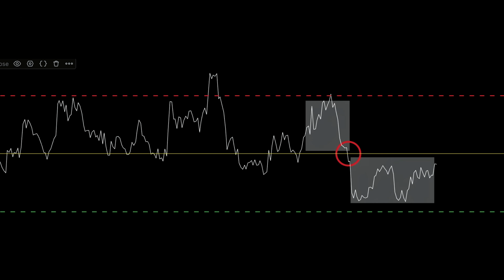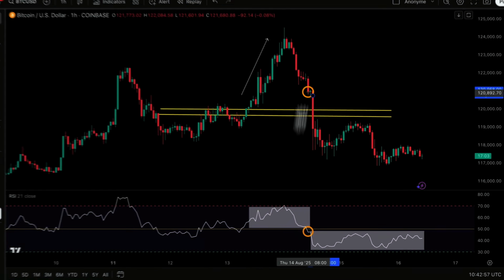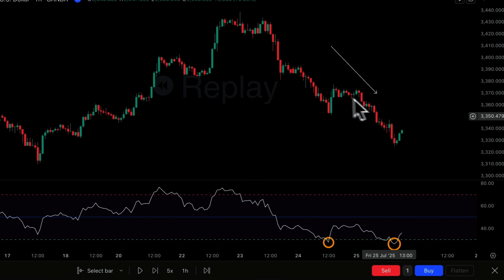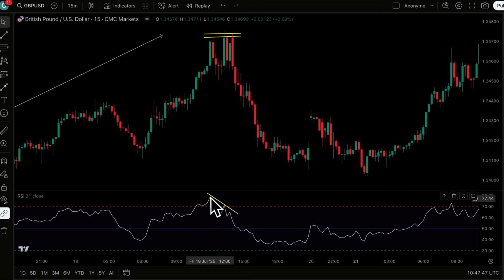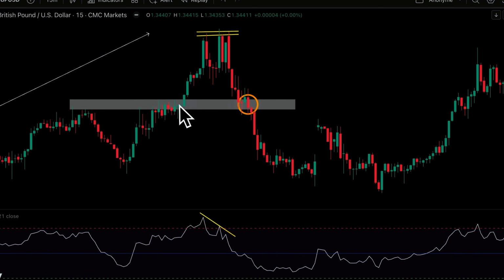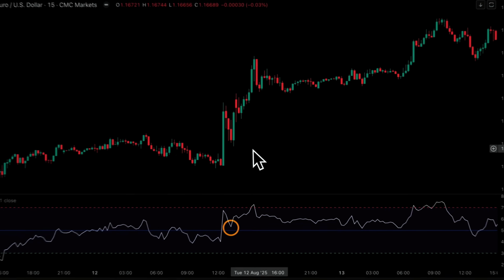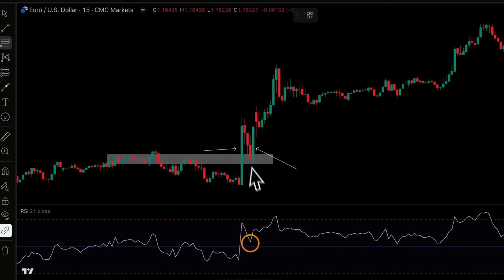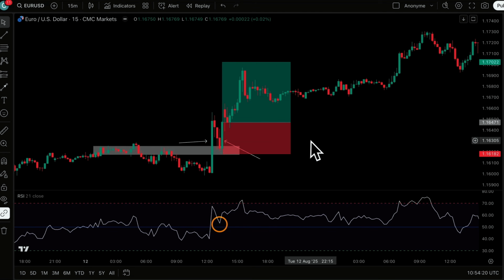The Only 2 RSI Trading Strategies that REALLY Work ✅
Discover the only 2 RSI trading strategies that really work in 2025. In this video, you’ll learn how to use the Relative Strength Index (RSI) effectively to identify high-probability entries and exits in the market. Whether you trade forex, crypto, or stocks, these proven RSI strategies can help you maximize profits and avoid false signals. Perfect for beginners and experienced traders, we break down step-by-step how to apply these methods in real trading. Watch until the end to see live examples and start improving your trading results today!

00:00 Warning
00:21 RSI interpretation
01:04 The biggest mistake
02:00 Settings that work
02:22 Strategy 1
04:21 Strategy 2